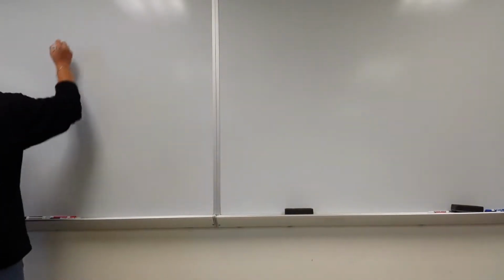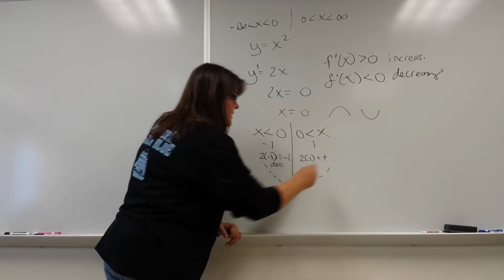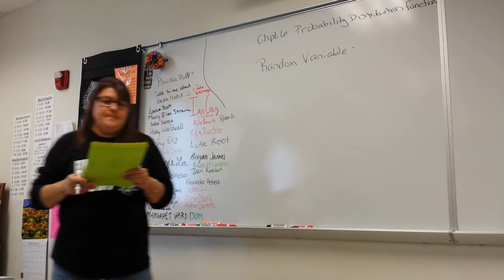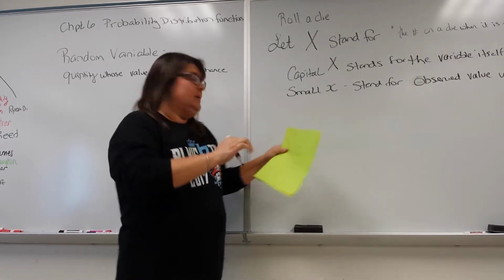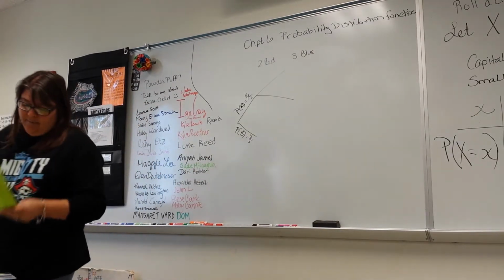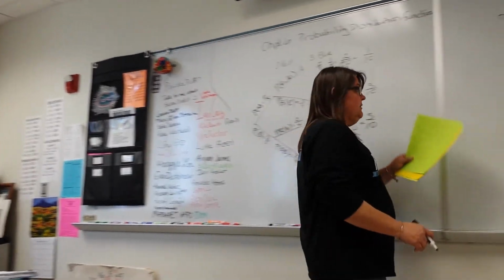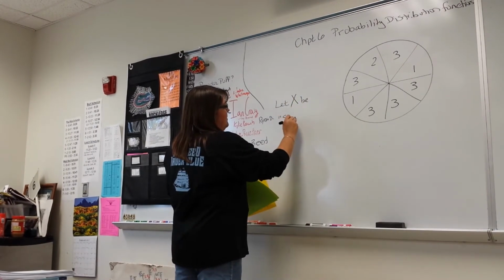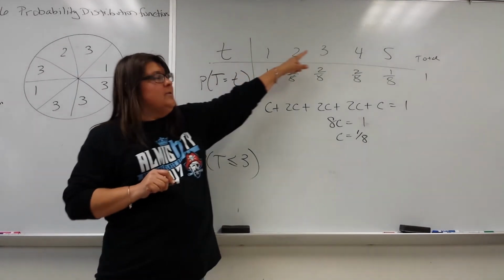Chapter 6: Probability Distribution Tables (Lecture) Part 1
Mrs. K also reviews the schedule for the 4th nine weeks and discusses AS Final Review Guide